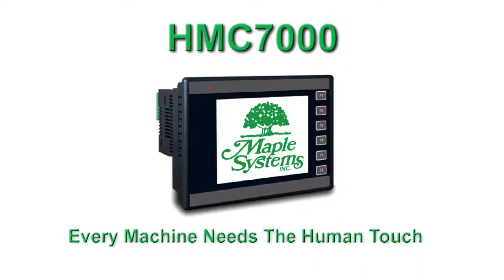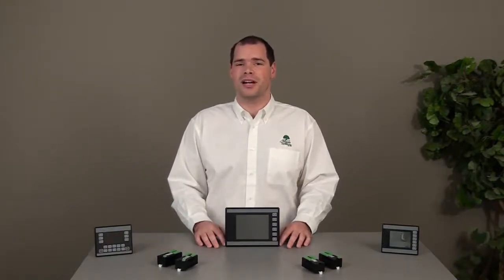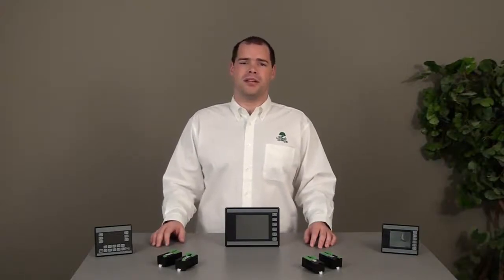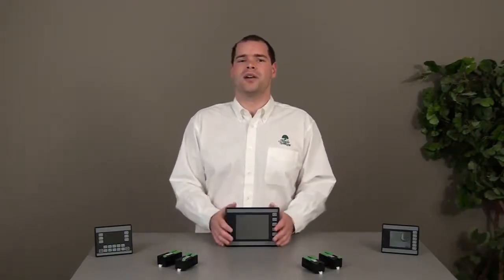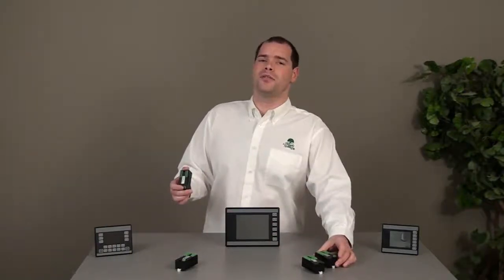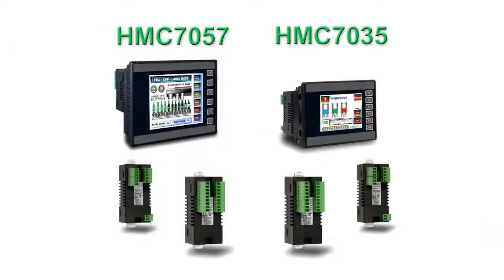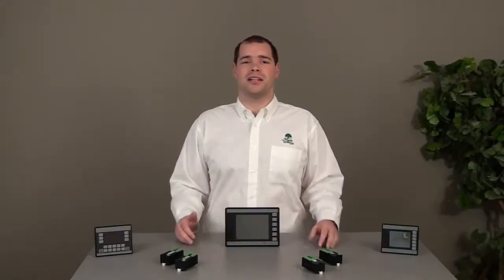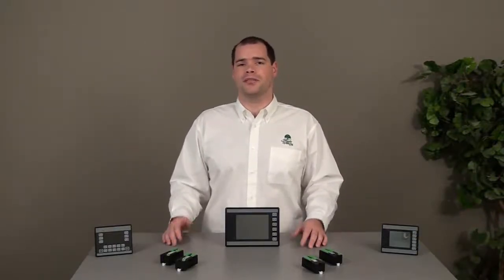Introduction to the HMC7000 Series Products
New to the HMC7000 product line? This video presents the various models and features available in the HMC7000 line of combination PLC/HMI products.